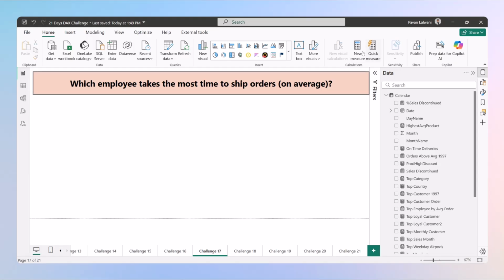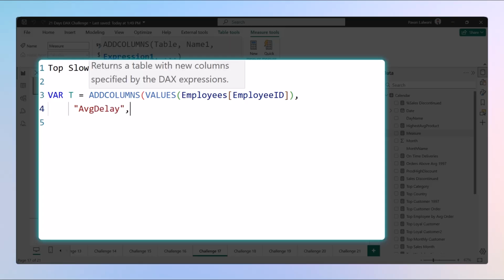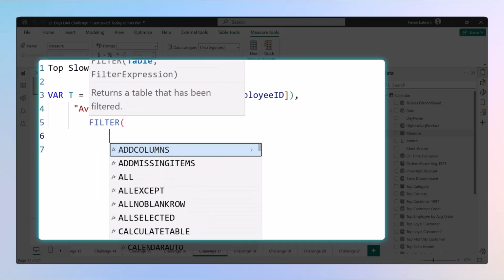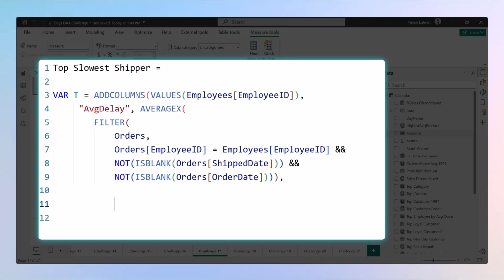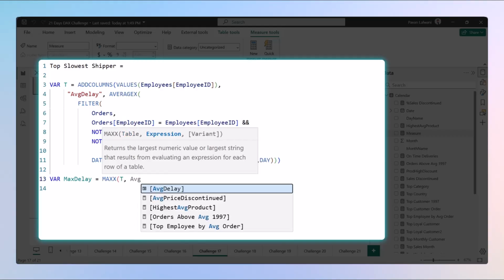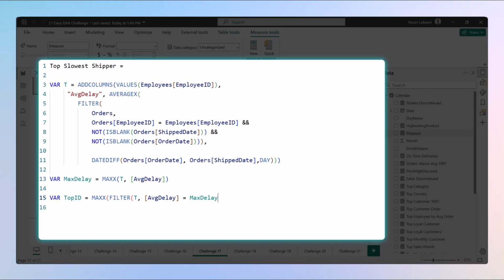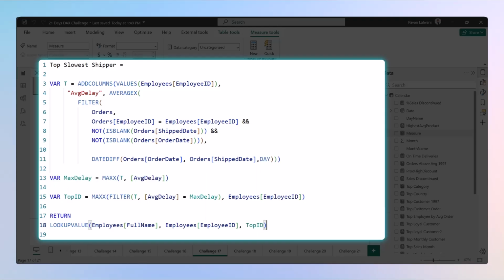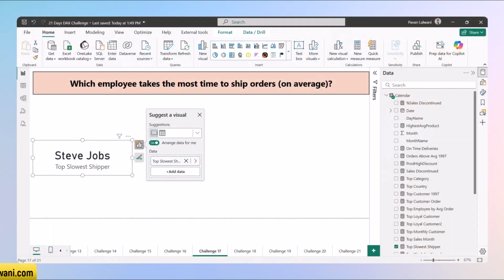Who Delays the Most?⏳ DAX Reveals It | Day 17 of 21 Days DAX Challenge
🎉 Day 17 – Identify the Slowest Shipper using DAX in Power BI!

📚 Not part of the challenge yet?

In this DAX Challenge, we solve a very practical business question:

💼 Today’s Question:

Which employee delays shipments the most on average?
Instead of just eyeballing the data, we’ll write a dynamic DAX measure that calculates the average order-to-ship delay per employee, finds the maximum delay, and returns the slowest shipper’s name. This is a powerful pattern you can reuse for any “Top/Worst Performer” analysis.

📊 In this video, you’ll learn how to:
1. Define the “shipping delay” business logic in Power BI
2. Build a virtual table of employees and their average delay using ADDCOLUMNS
3. Use AVERAGEX to calculate average delay per employee
4. Use MAXX to find the highest (worst) average delay
5. Use LOOKUPVALUE to return the slowest shipper’s name
6. Reuse this pattern for any “Top/Worst” performance analysis

⏱ Timestamps:
00:00 – Introduction & “Who delays the most?” problem
00:08 – Real-world business context: shipping delays
00:50 – Setting up the DAX measure and thinking through the logic
01:06 – Creating the virtual table with ADDCOLUMNS
02:00 – Using AVERAGEX to calculate average delay per employee
03:37 – Using MAXX to find the highest average delay
04:33 – Returning the slowest shipper’s name with LOOKUPVALUE
05:25 – Final result & identifying the worst performer
05:43 – How to apply this pattern in real dashboards

📌 Result:
You’ll get a dynamic DAX measure that always shows who delays the most, perfect for operations, logistics, and performance dashboards.